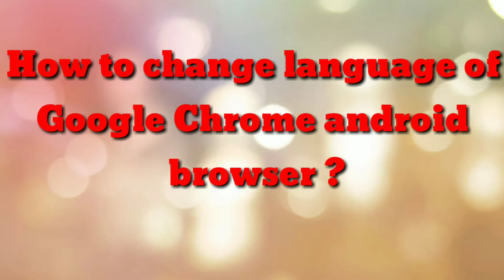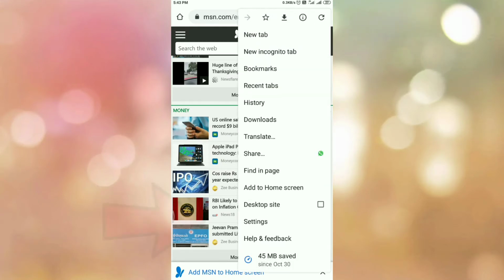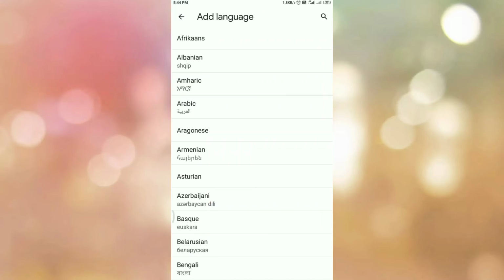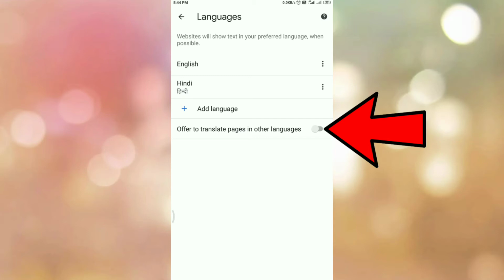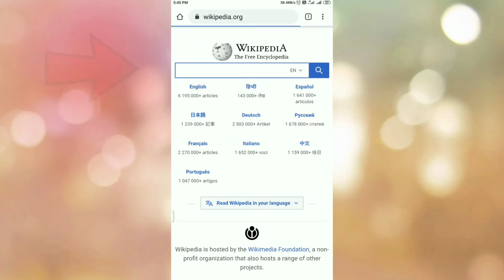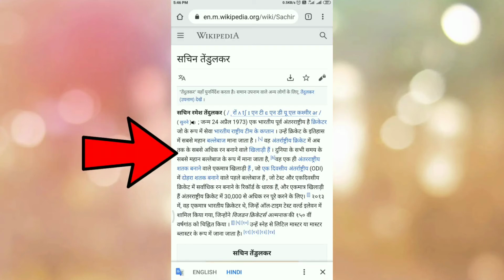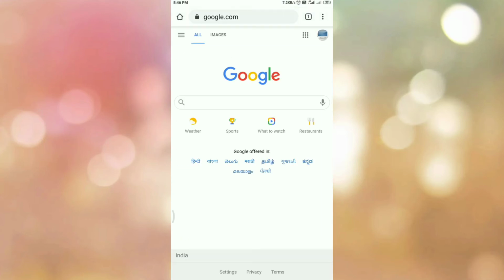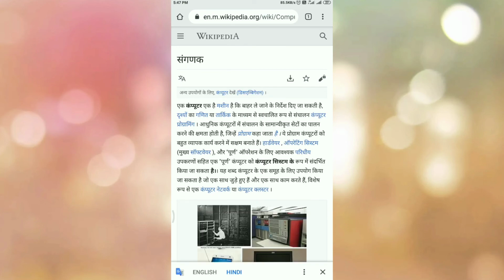How to change language of Google Chrome android browser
How to change language of Google Chrome android browser, change language of Google Chrome android browser, Google Chrome android browser change language